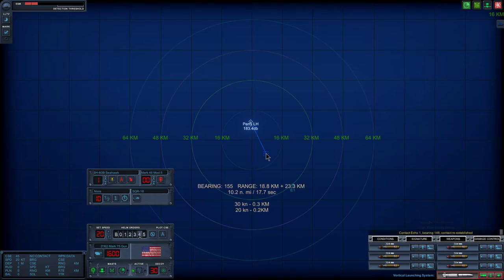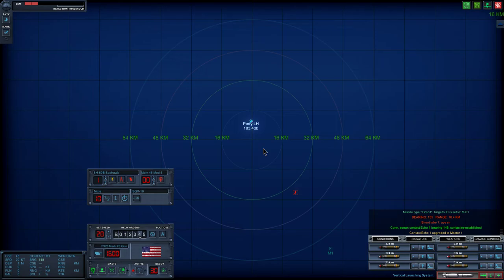How to penetrate Warship Defenses with Antiship Missiles | Cold Waters Tactics w/ DotMod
One of the skills you must master in Cold Waters with DotMod is the ability to utilize what you have, and one of the more intimidating setups is a lone US frigate... vs the biggest battlecruiser in the world, the Kirov class CGN. It has S-300 Naval SAM system to defend itself from lame American ASMs like the subsonic Harpoon not to mention the typical volume-over-precision Russian approach to CIWS, and the standard chaff.

But there is a way to get hits, and it is counter-intuitive to how you think the system works.

Your first instinct would be to spam the Harpoons as fast as you can hoping to overwhelm their defenses.

But I am asking you to test a different approach: Count out "one-thousand-one one-thousand-two one-thousand-three" between launches.

Here, I am running OLP long hull with standard loadout, 16 Harpoons and 24 SM-1s.

Let's try both the spam method, and the "relaxed" method.

You may be surprised at the results.